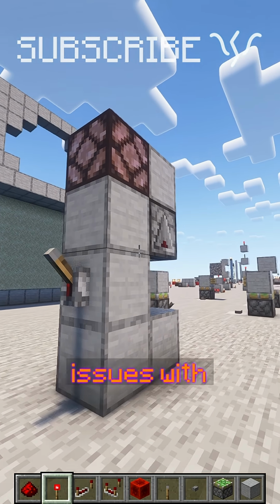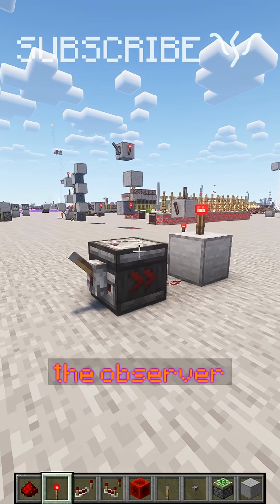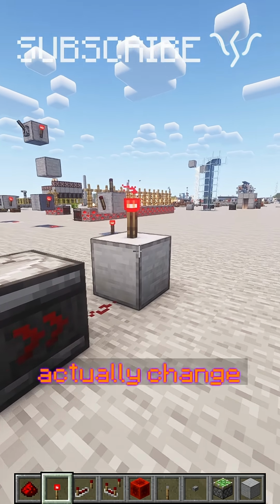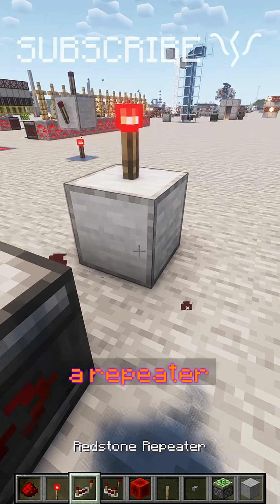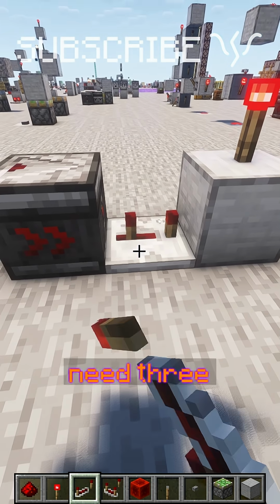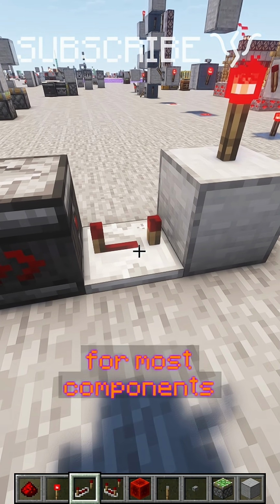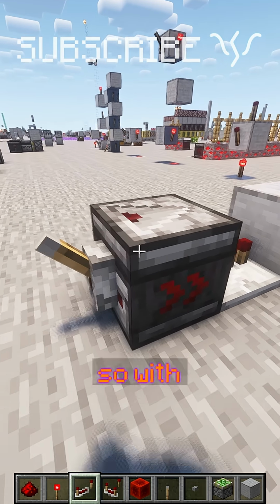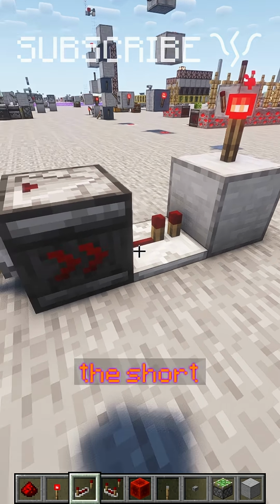How to make TOGGLES into PULSES and LENGTHEN OBSERVERS! | Redstone with PsiVolt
​@PsiVolt Observers always send out a pulse so you can use them to look at a toggling signal and turn it into pulses! All sorts of simple redstone builds and other redstone tutorials!

(And just about anywhere else you find music @PsiVolt)

Music used is "Pose Mii", "Fishing", and "Billiards" from Wii Play